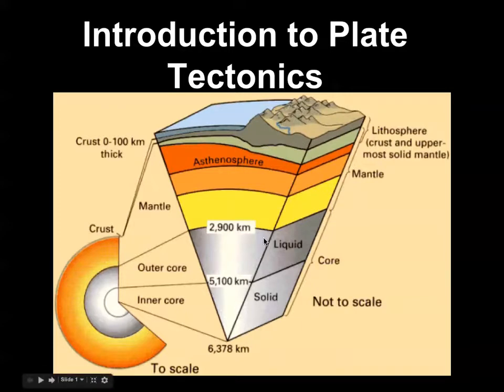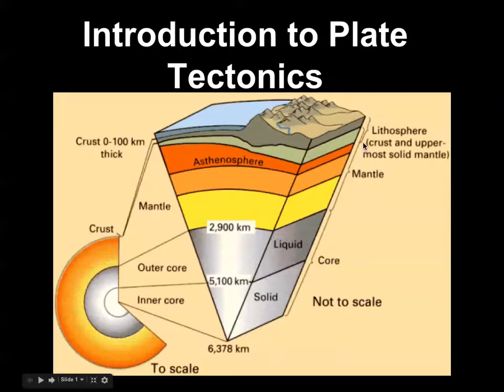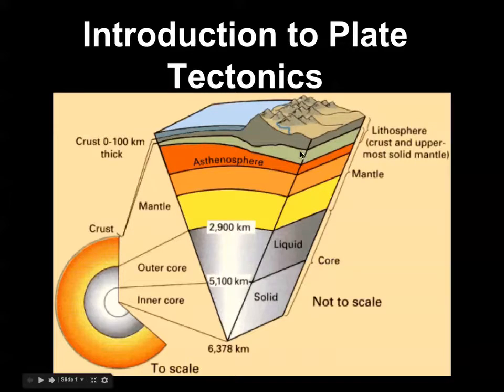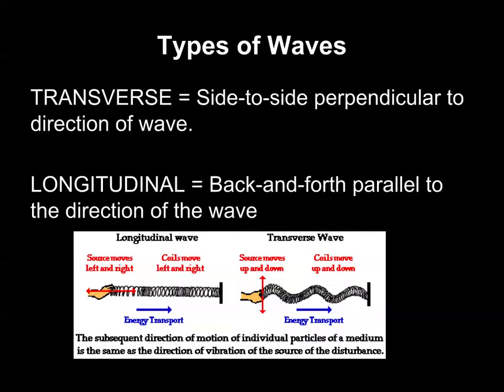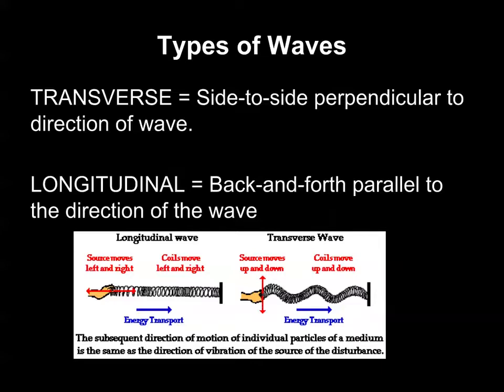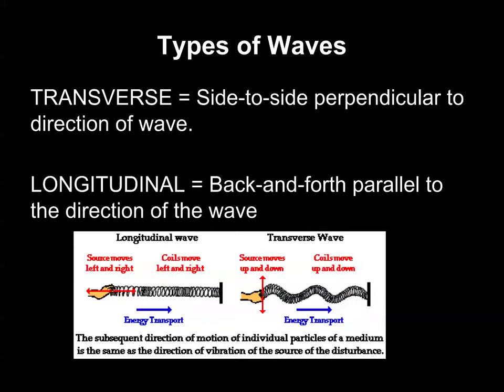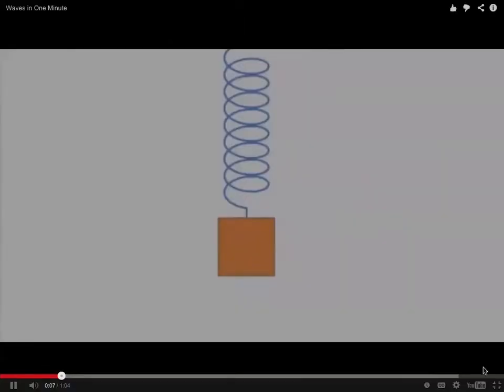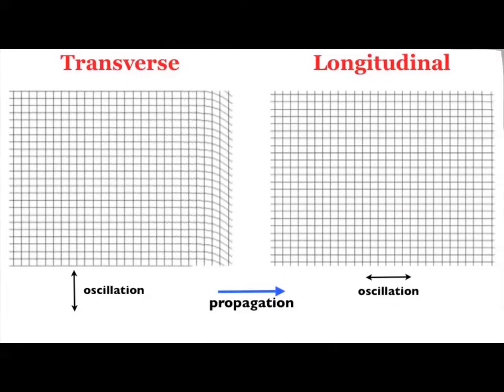Introduction to Plate Tectonics